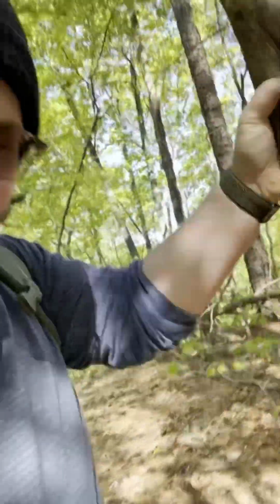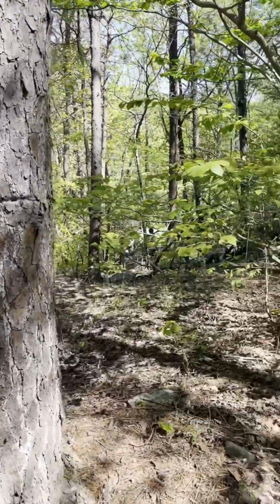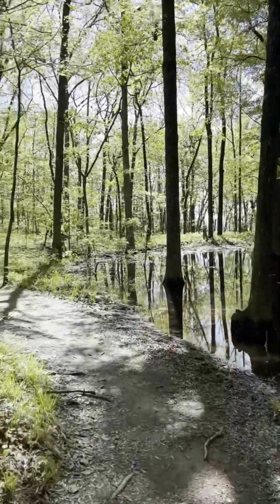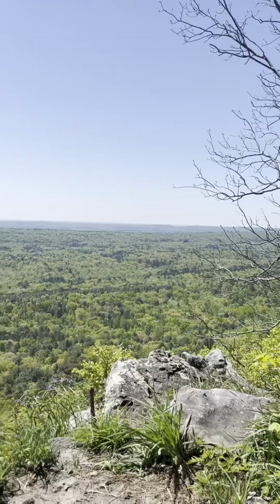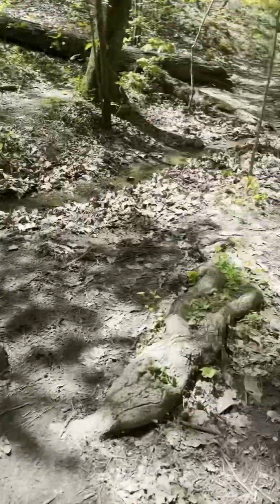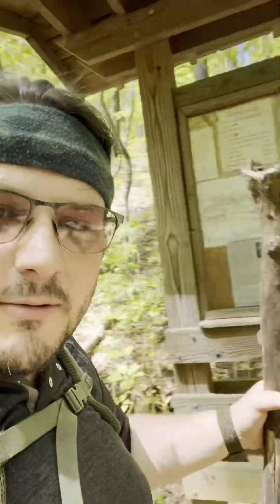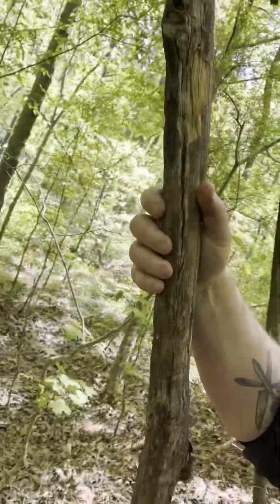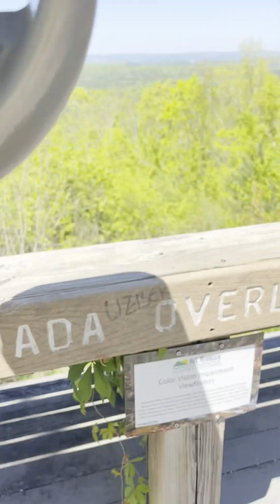First hike in a decade at Oak Mountain State Park in Pelham, Alabama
Had a great time hiking to the King’s Chair overlook today at Oak Mountain, I’m ready to explore more trails!